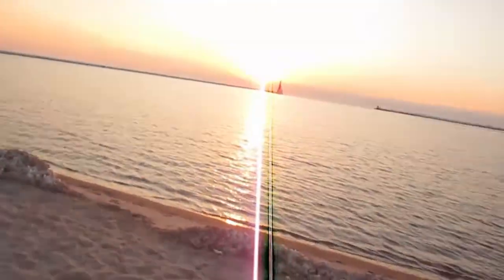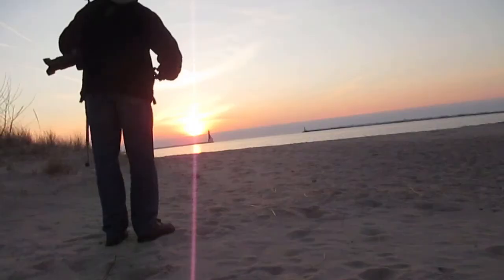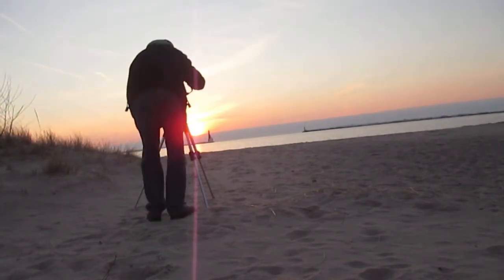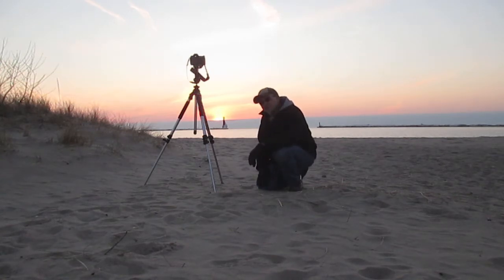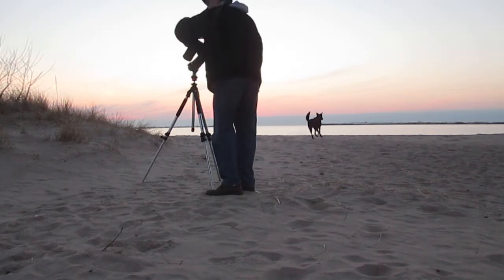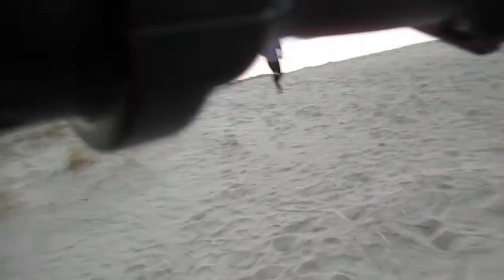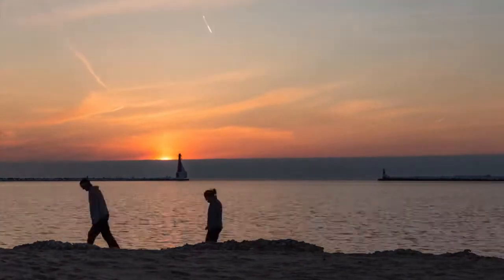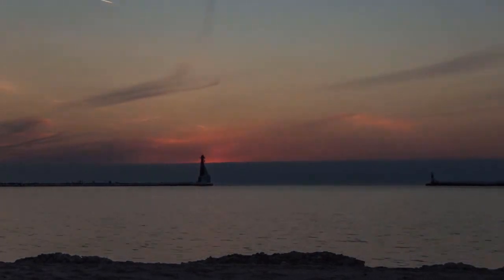23 of 28 to MAKE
Day 23 of 28 to MAKE.
Make your marker, make your paint brush. Time lapse at the beach!